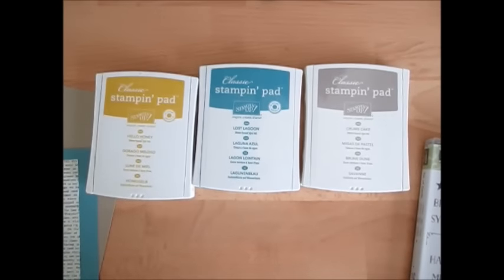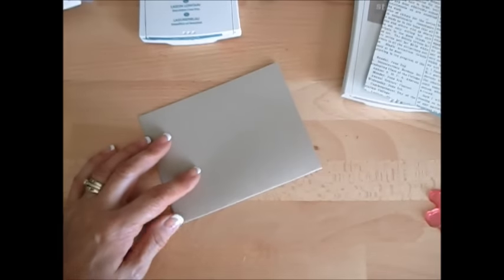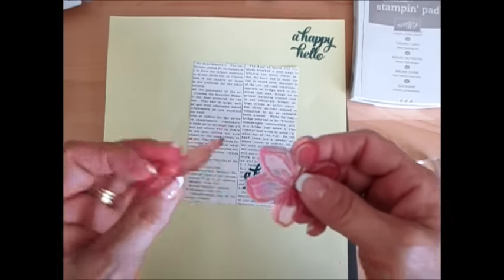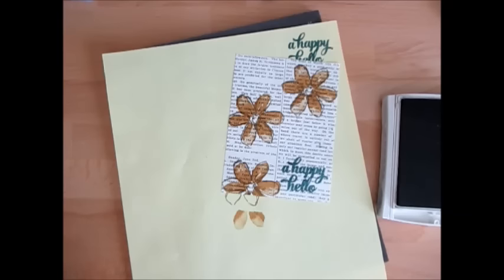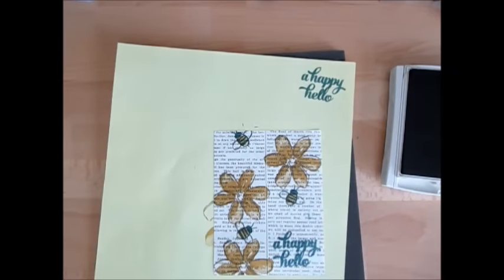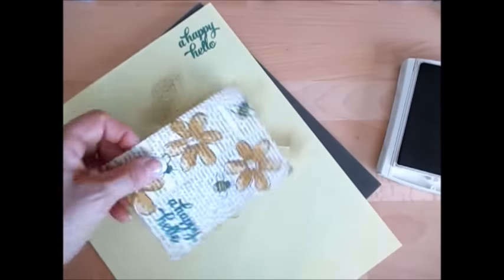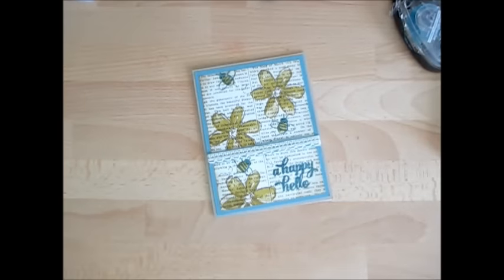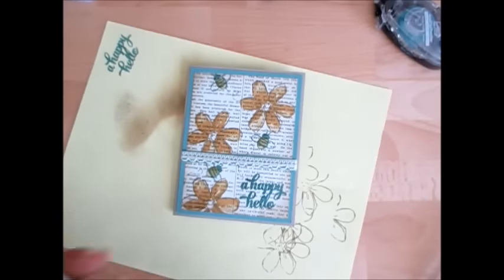Stamp on the Go #51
- stamp on the Go with Garden in Bloom simple on Typeset paper. More detail on my blog on Nov 11-15